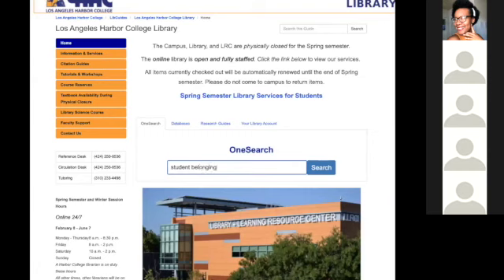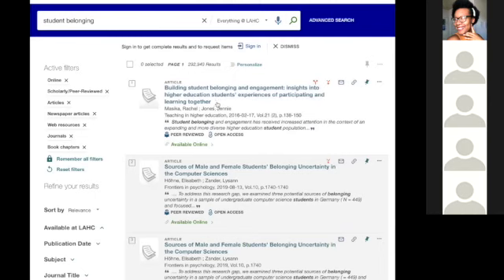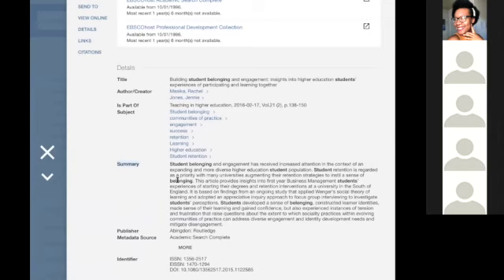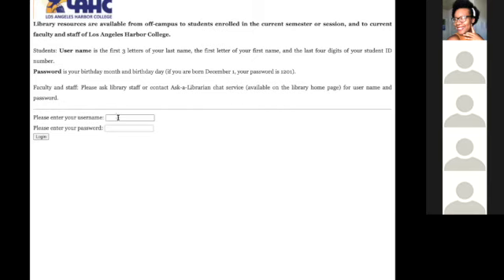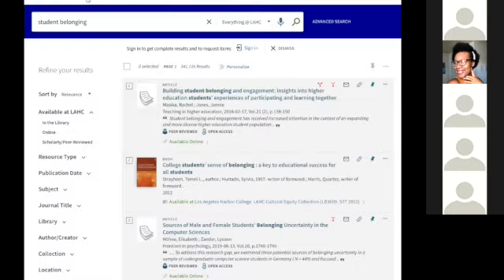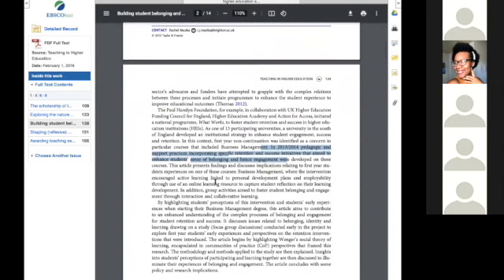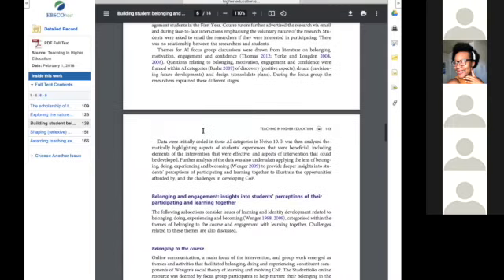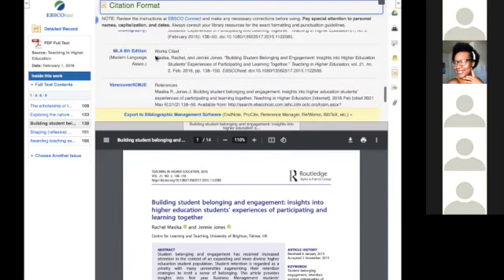Research Walkthrough Video